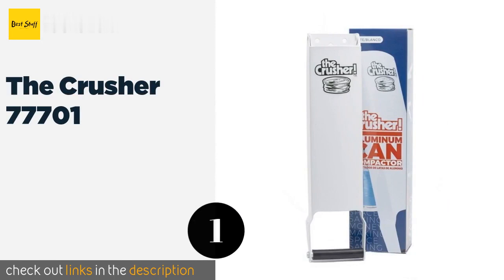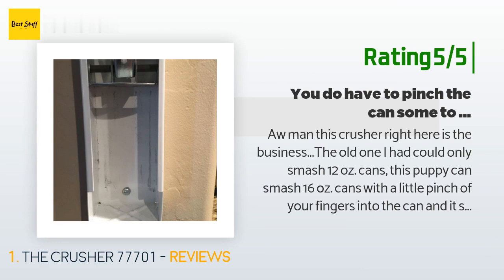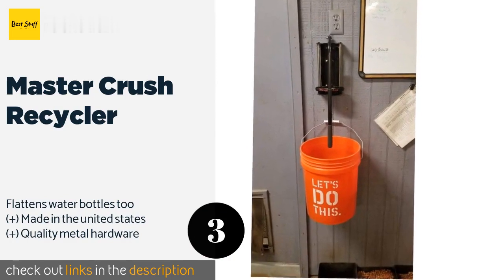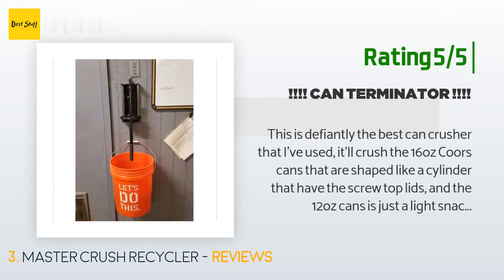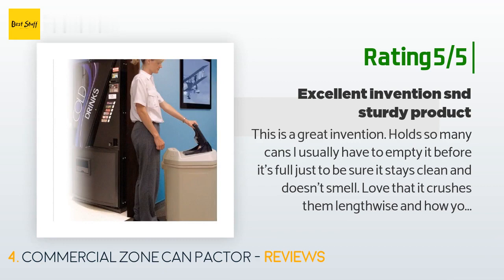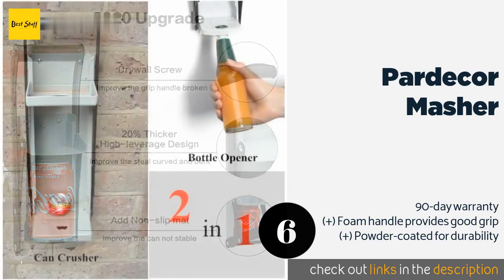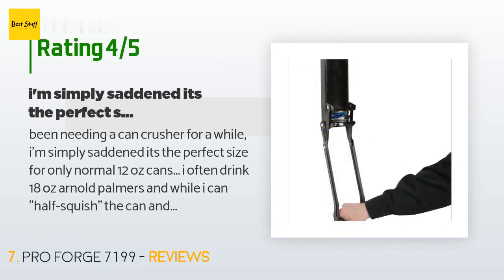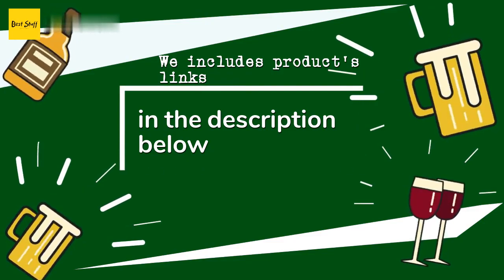🌵7 Best Can Crushers 2020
1 - The Crusher 77701:
✅ Amazon US
🌏 Amazon International

2 - Dial Industries Easy Pull:
✅ Amazon US
🌏 Amazon International

3 - Master Crush Recycler:
✅ Amazon US
🌏 Amazon International

4 - Commercial Zone Can Pactor:
✅ Amazon US
🌏 Amazon International

5 - Kitchen Craft Stand:
✅ Amazon US
🌏 Amazon International

6 - Pardecor Masher:
✅ Amazon US
🌏 Amazon International

7 - Pro Forge 7199:
✅ Amazon US
🌏 Amazon International